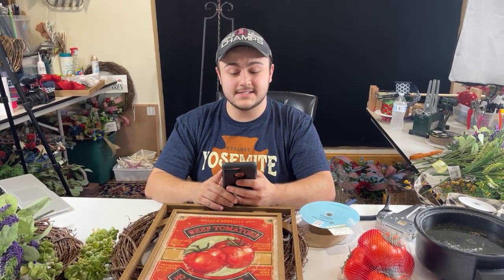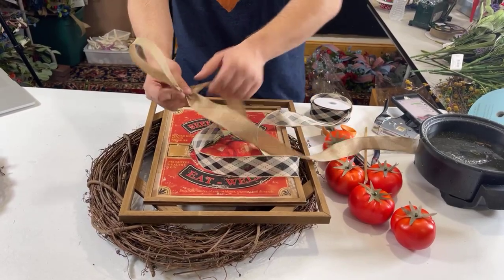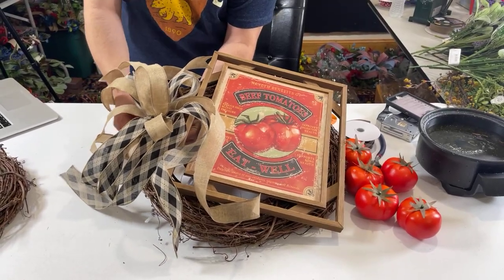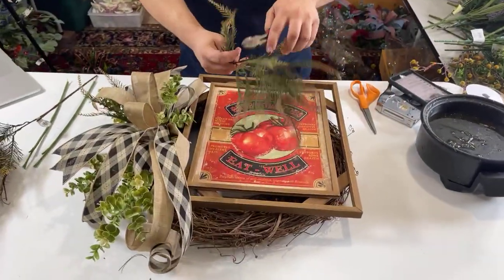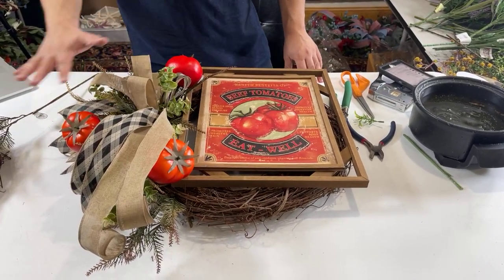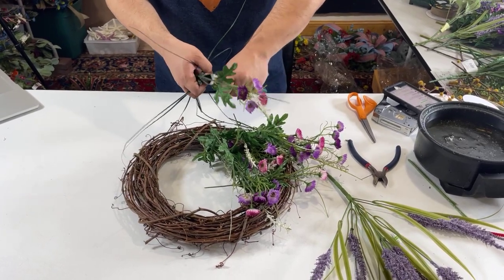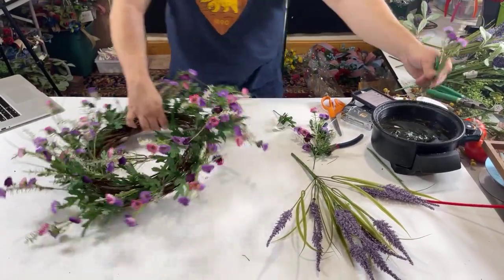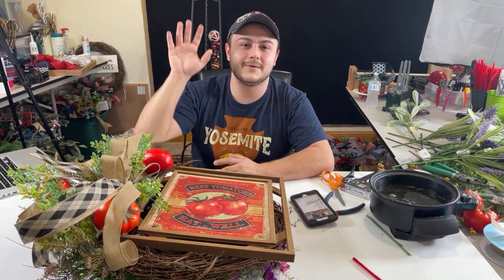Let's Design a Wreath using Tomatoes!